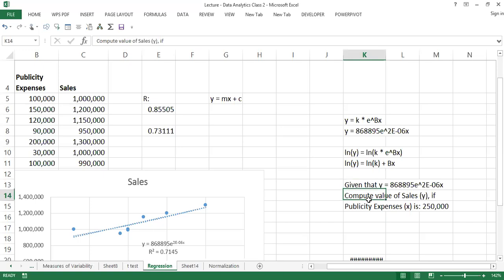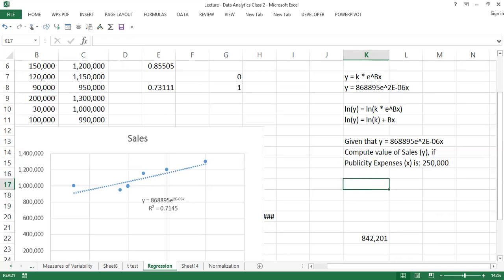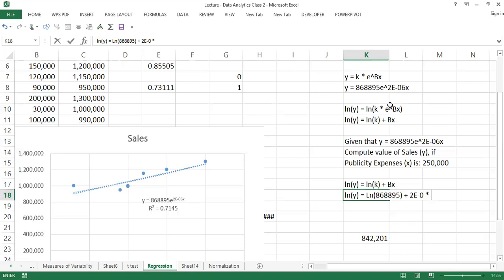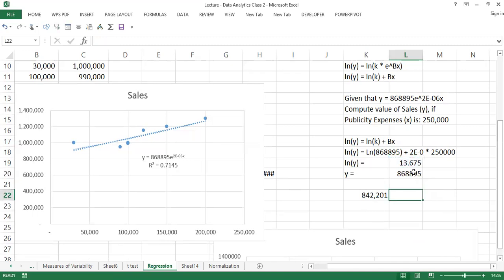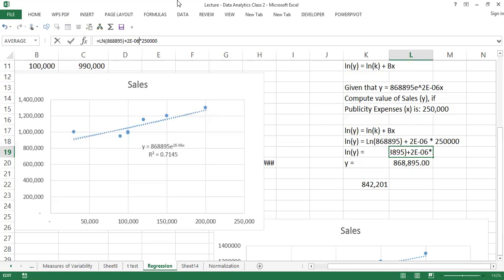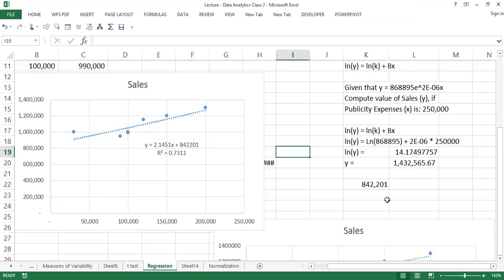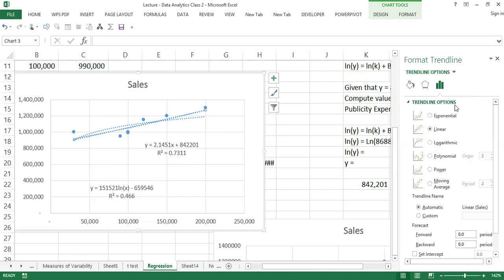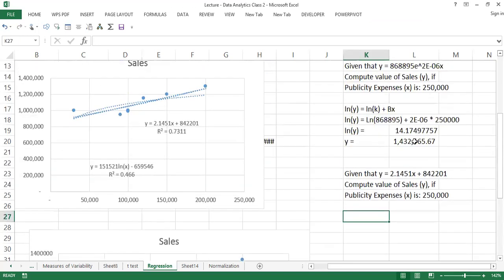Regression Analysis 2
Data Analytics Lecture: Regression analysis
Regression analysis is a common topic in data analytics. Regression is used for forecasting. Generally regression analysis aims at creating a model which defines the relationship between some independent variable(s) and a dependent variable.
In this lecture we take a look at the concept, principles, and types of regression. The examples are implemented using Microsoft Excel.